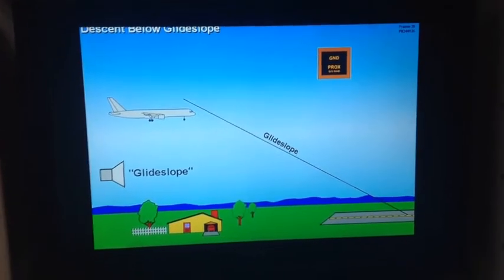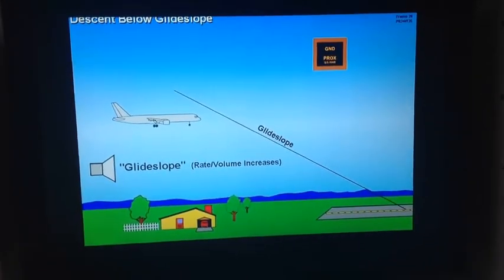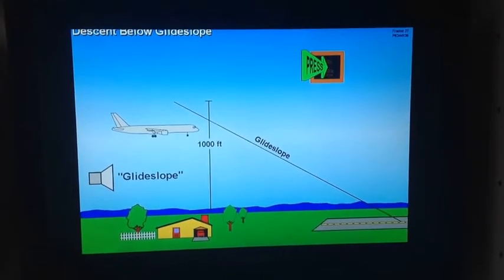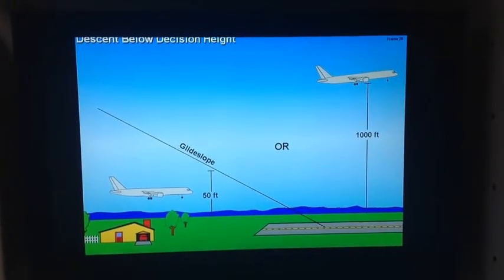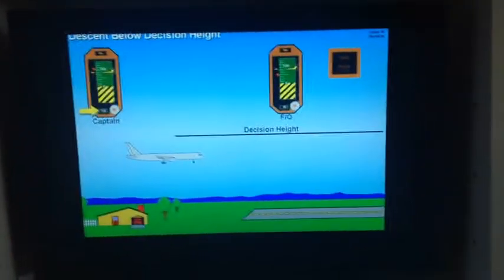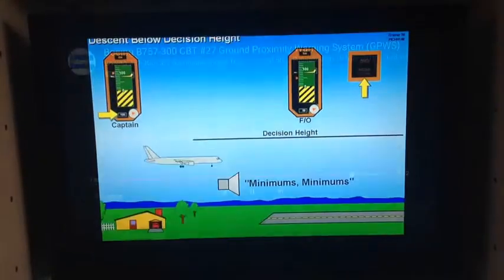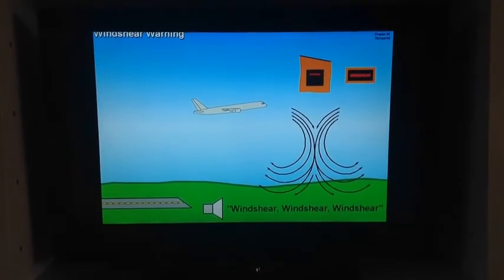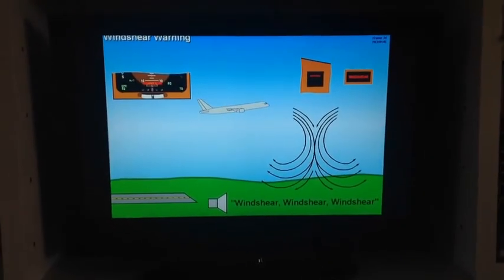Boeing 757 GPWS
CBT Boeing 757